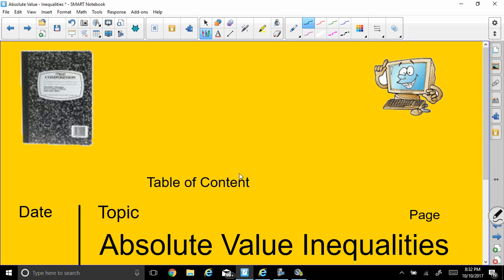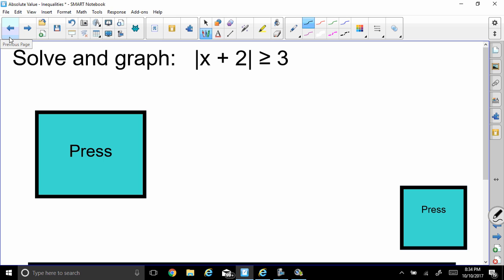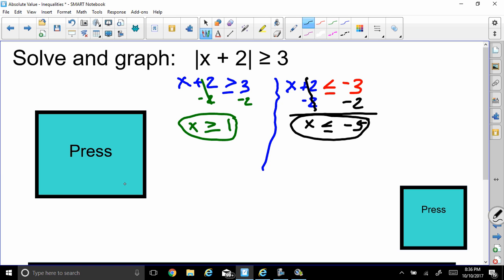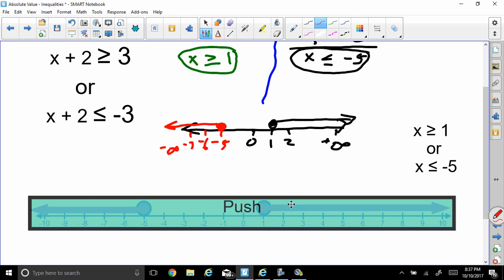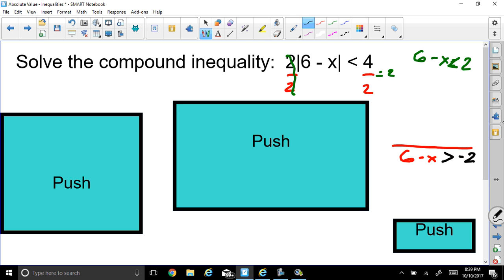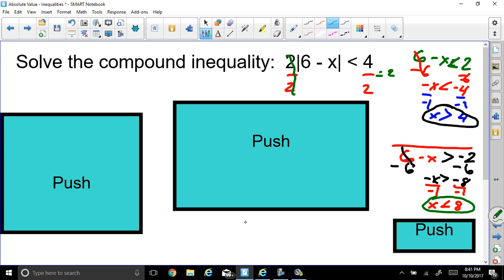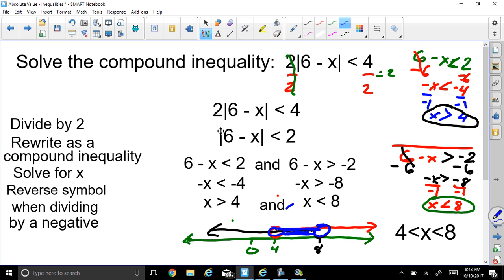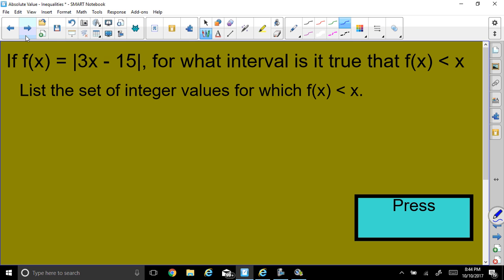Absolute Value Inequalities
Students will learn how to solve inequalities with absolute value.